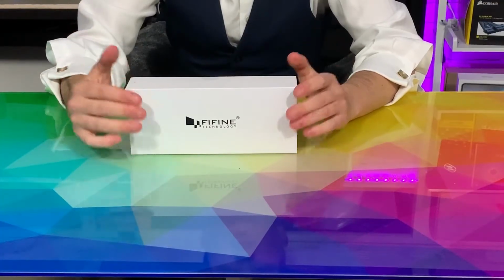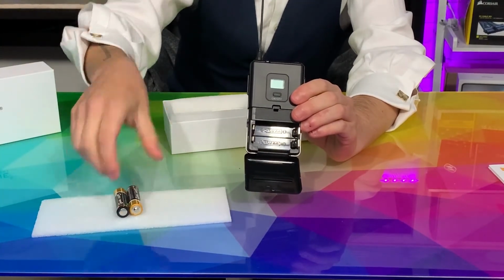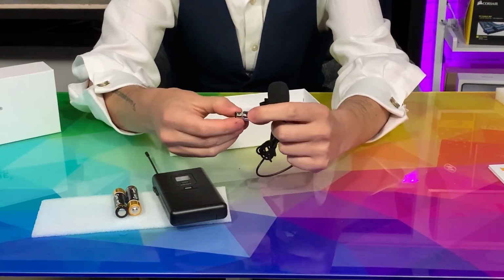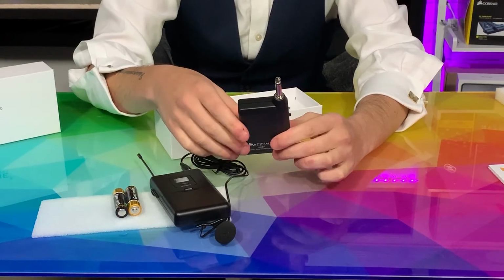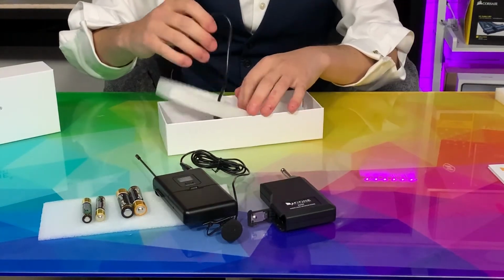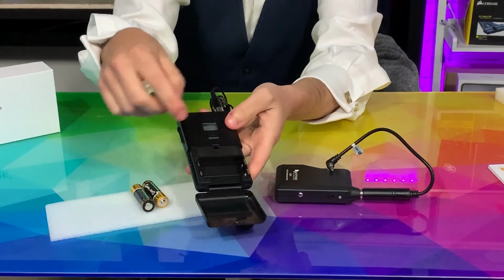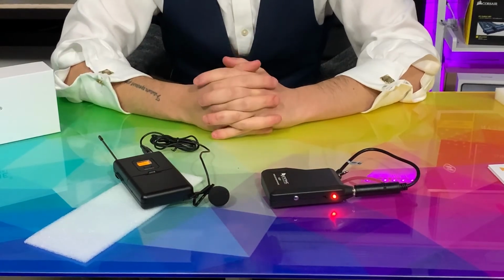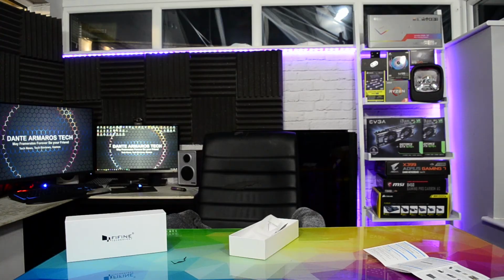Budget YouTube Wireless Lapel/Lavalier Microphone FiFine's KO37 Review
After 6 months of using a shotgun microphone on my camera and spending hours editing audio on my video's i decided to buy a wireless mic. so lets jump into FiFine's Budget YouTube Wireless Lapel/Lavalier Microphone FiFine's KO37 Review.

FiFine Wireless Mic
Grey/Black fluffy Windsheild